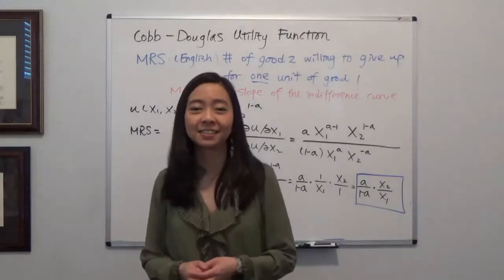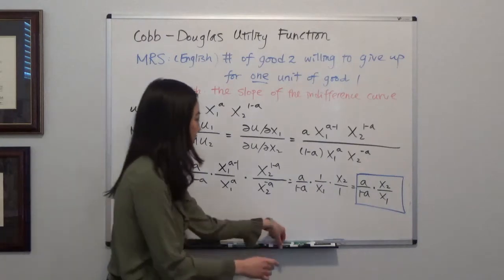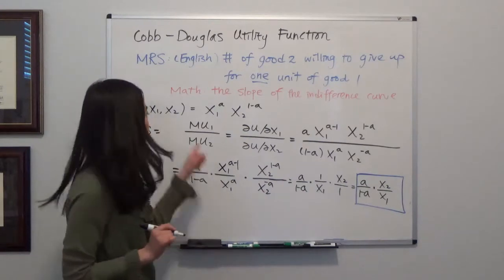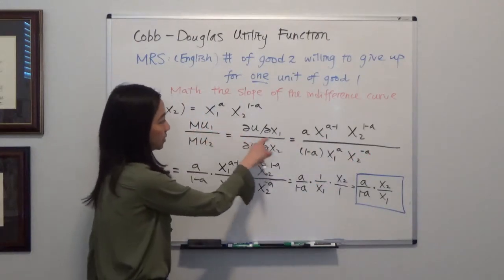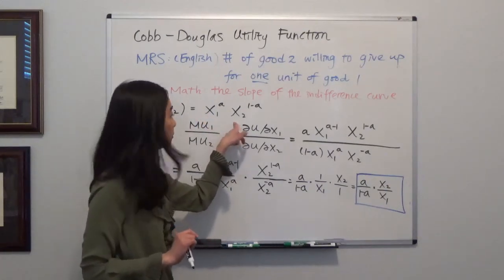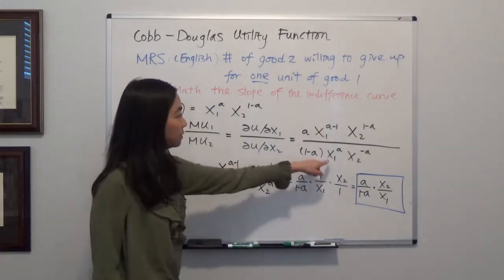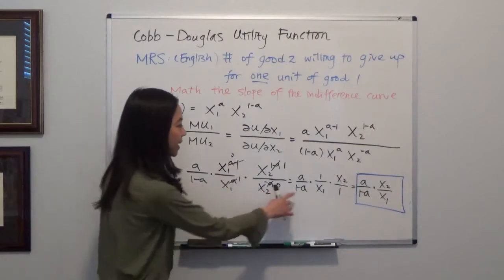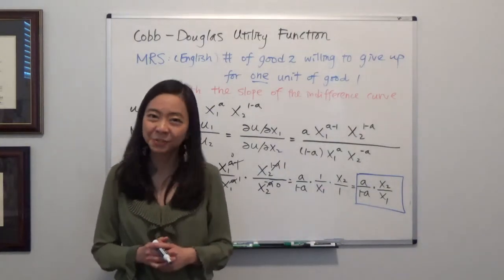MRS of a Cobb-Douglas Utility Function (Varian Ch. 4)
This video shows you how to find the marginal rate of substitution of a Cobb-Douglas utility function.